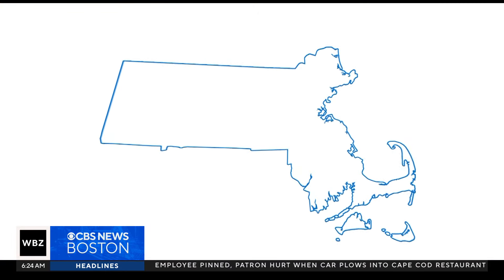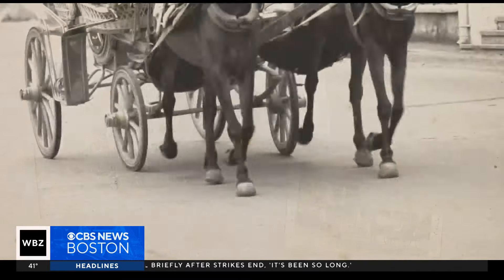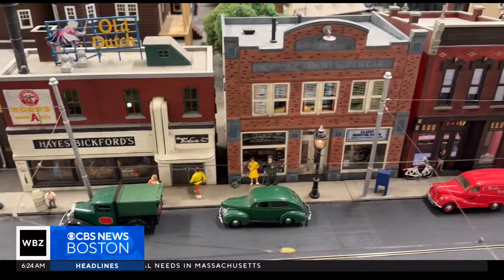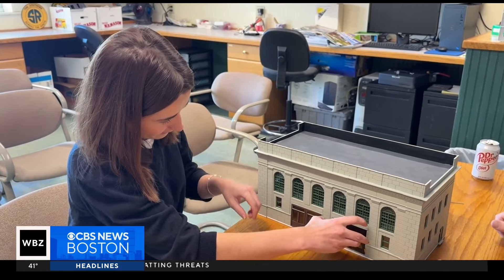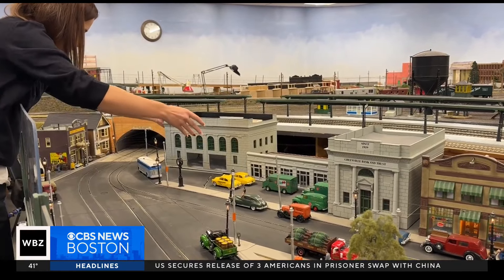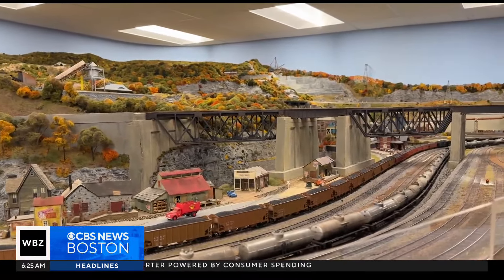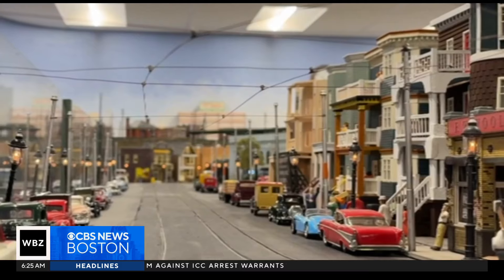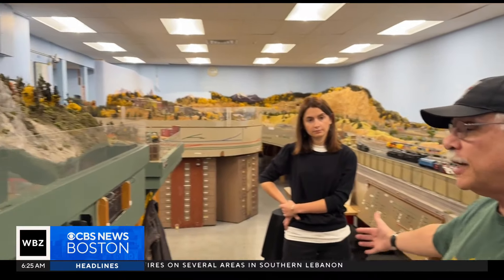Model train museum brings mini Boston neighborhoods to life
WBZ TV's Jordayn Jagolinzer takes a look inside the Bay State Model Railroad Museum in Roslindale.